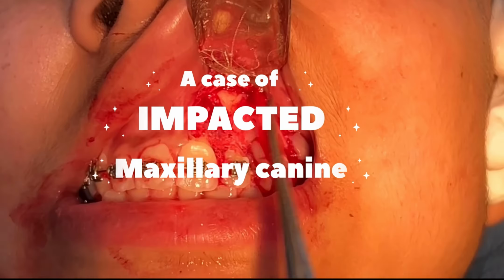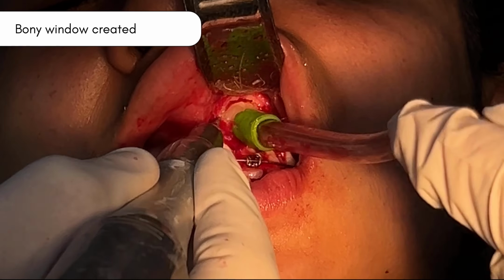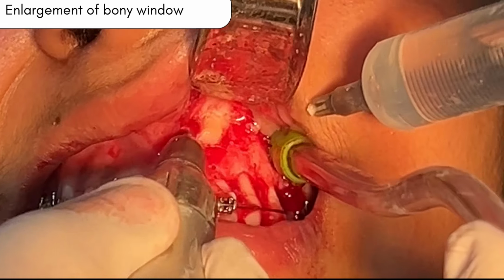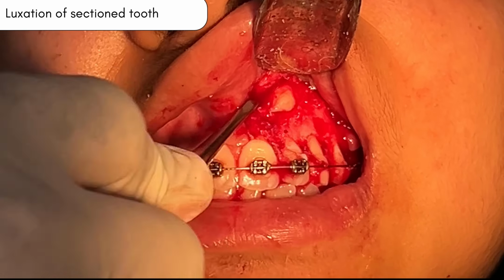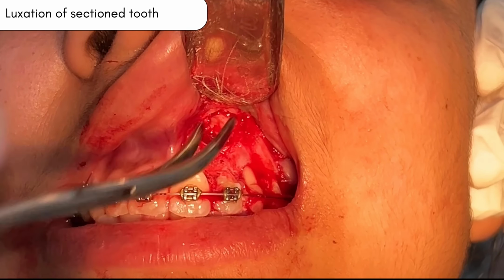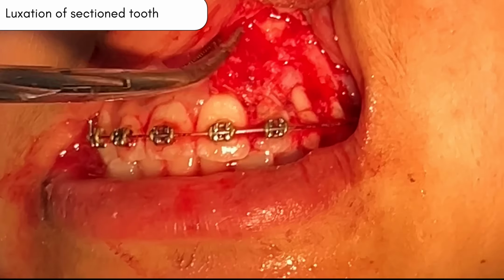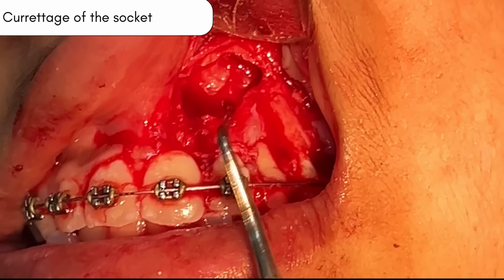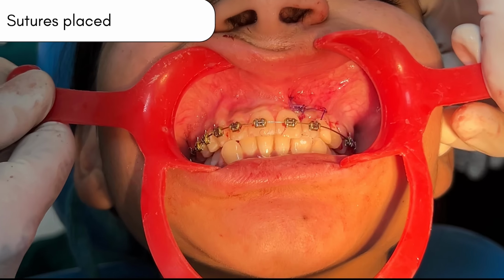IMPACTED MAXILLARY CANINE SURGERY | REAL CASE 🦷